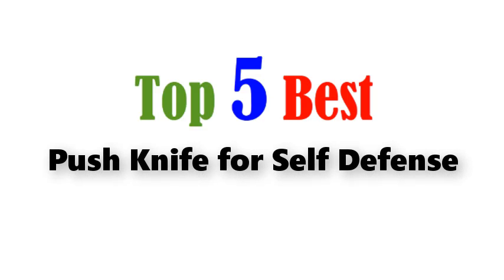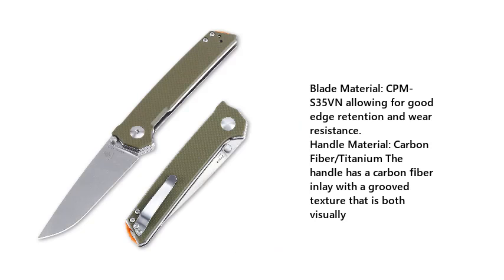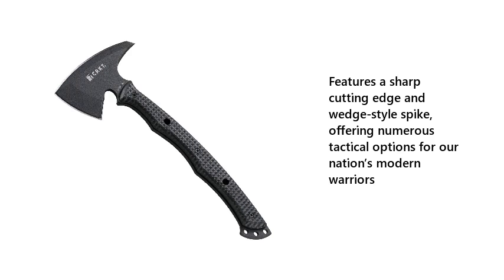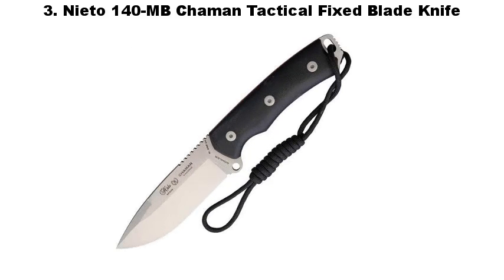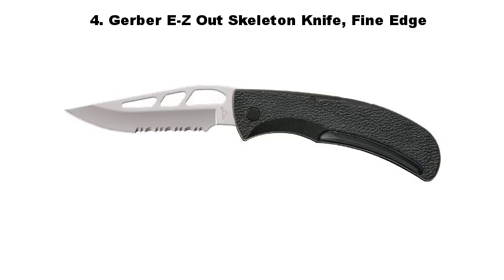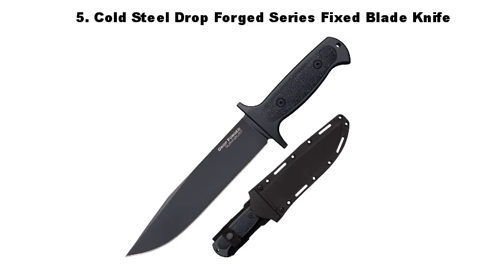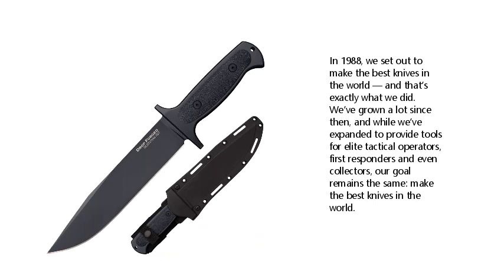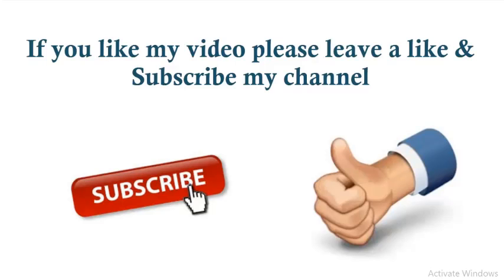Top 5 Best Push Knife For Self Defense 2022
Best Push Knife For Self Defense List:

1. Kizer Vanguard Series(Domin) Folding Pocket Knife

2. CRKT Kangee Tomahawk with Sheath

3. Nieto 140-MB Chaman Tactical Fixed Blade Knife

4. Gerber E-Z Out Skeleton Knife, Fine Edge

5. Cold Steel Drop Forged Series Fixed Blade Knife